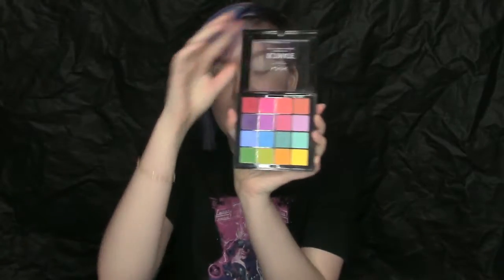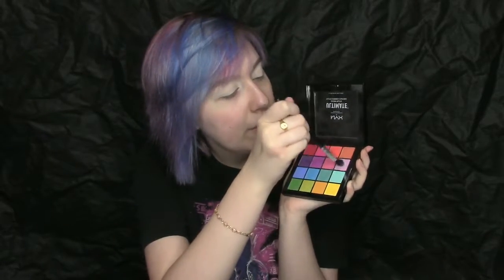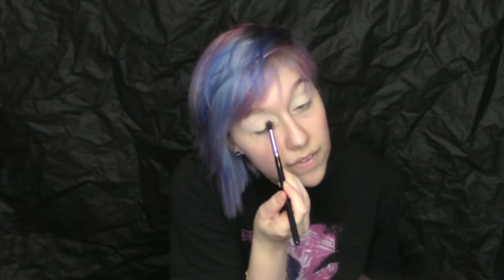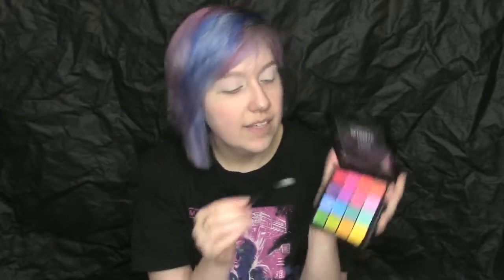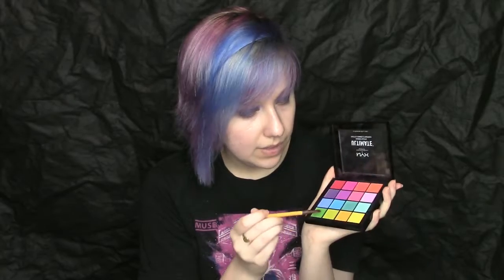Descendants Mal Inspired Makeup Tutorial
PRODUCTS USED
NYX Micro Brow Pencil in Ash Brown
NYX Can't Stop Won't Stop Concealer in Fair
NYX HD Finishing Powder in Translucent
NYX Ultimate Brights palette
NYX black eyeshadow base
Colourpop Super Shock Shadow in Lace
NYX single shadow in Glass Slipper
NYX A Bit Jelly gel illuminator in Opalescent
NYX Land of Lollies highlighter in Confetti Glow
NYX Epic Ink liquid liner
NYX On The Rise mascara
Colourpop Creme Gel Liner in Teaspoon
NYX Cosmic Metals lip cream in Asteroid Aura